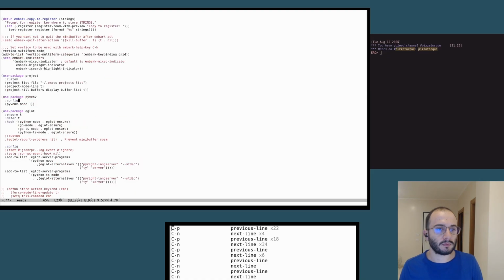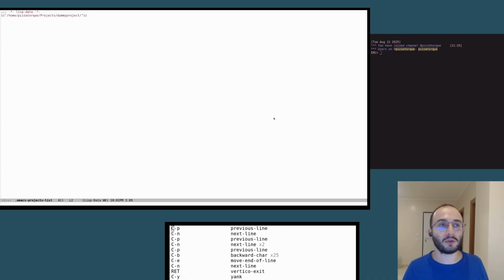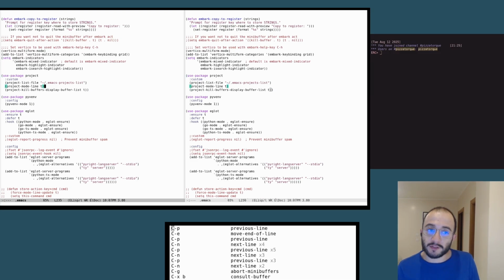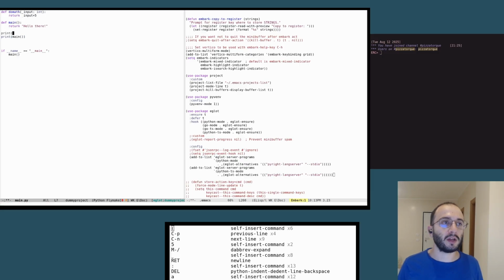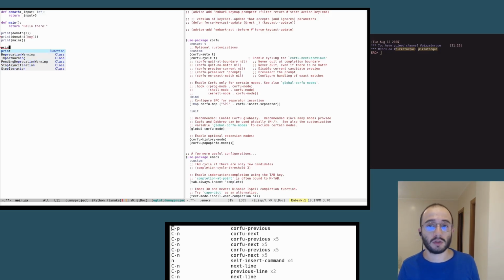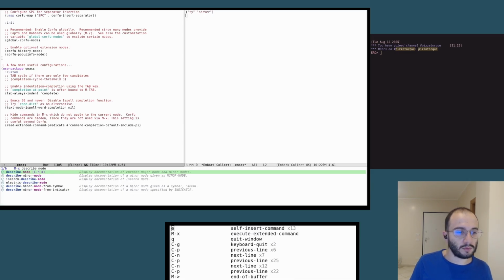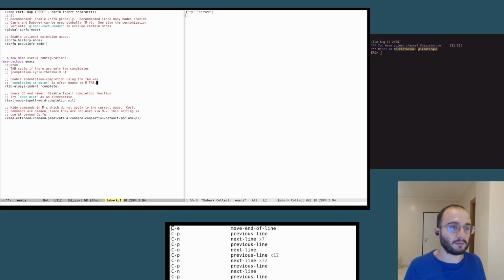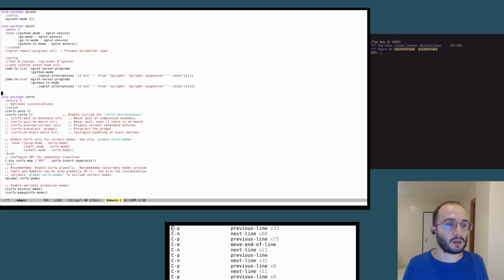Modern Emacs Part 2: Project.el, Eglot and Corfu - VOD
Second part of the Modern Emacs series where I put together a minimal but functional config for software development using packages that came out in the last years.